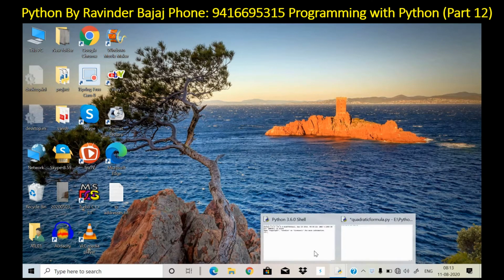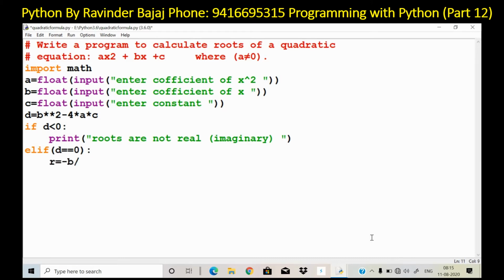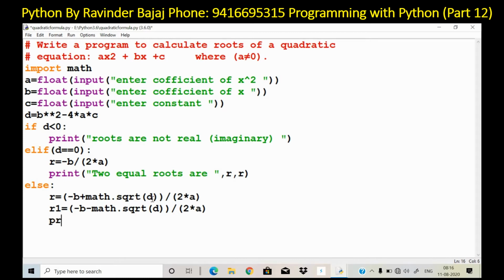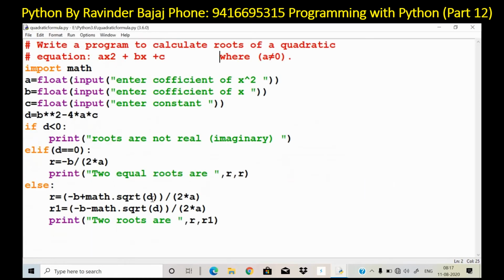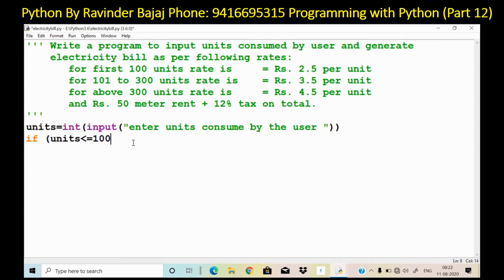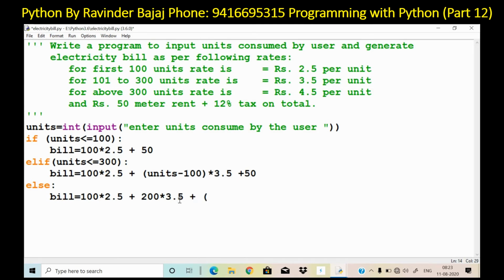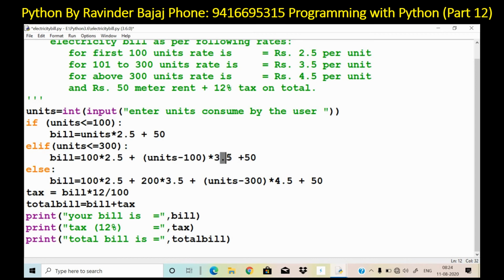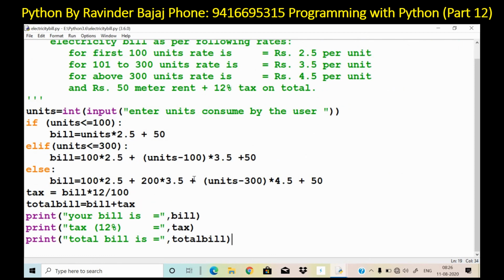Programming with Python Part-12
Python by Ravinder Bajaj 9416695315